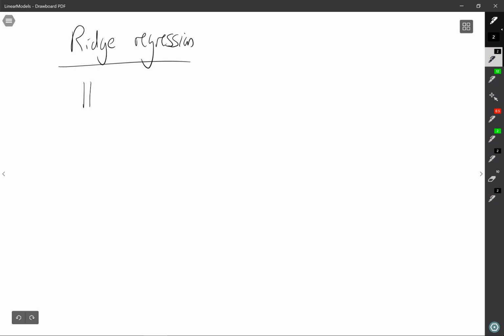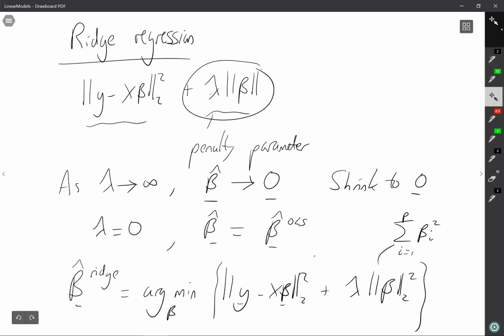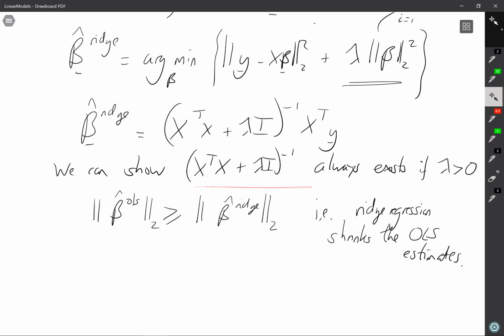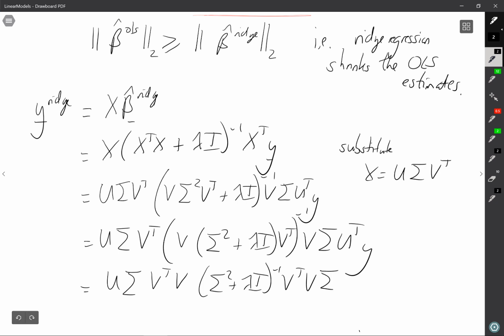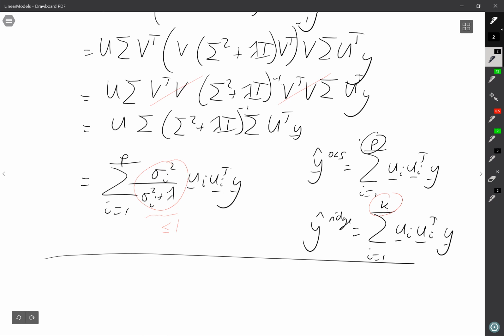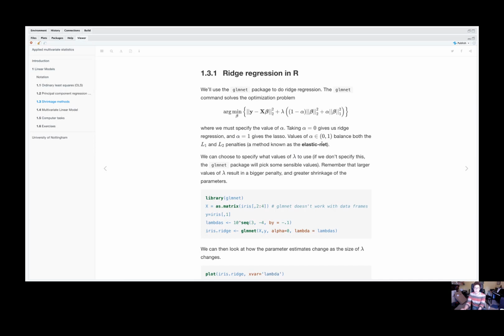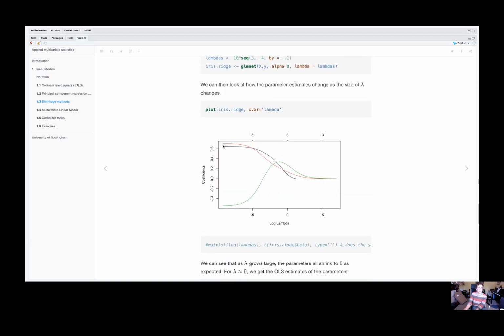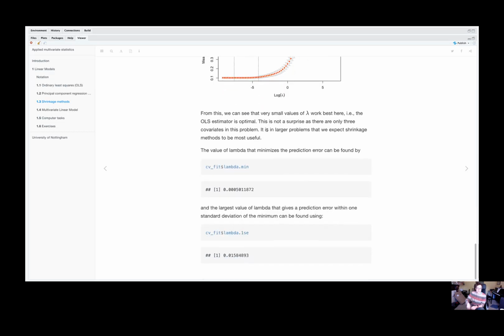Multivariate Statistics: 10.3 Ridge regression.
Chapter 10.3 Ridge regression. We discuss ridge regression, which is formed by modifying the ordinary least squares cost function to penalise the size of the regression parameter using the L2 norm. We briefly discussion other shrinkage methods using other forms of penalty term.